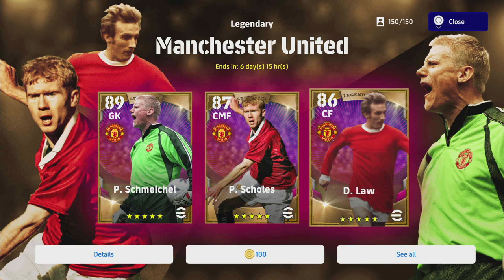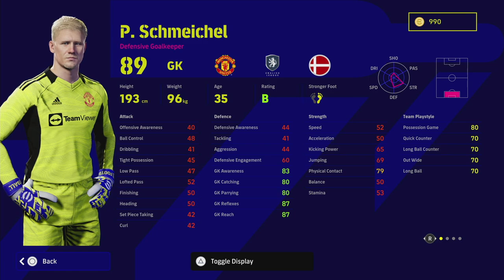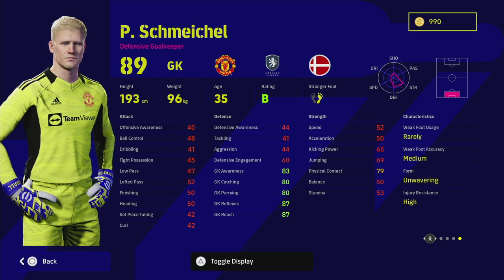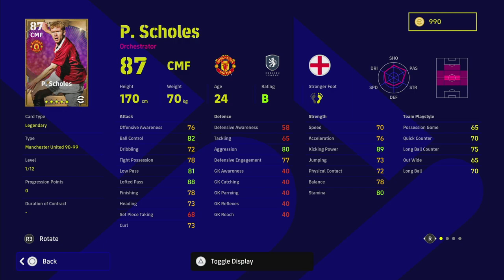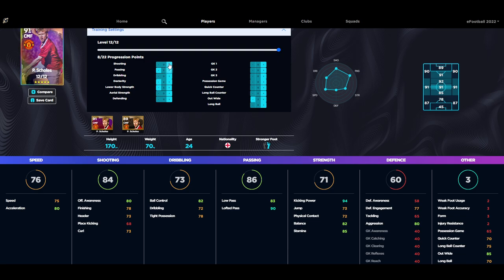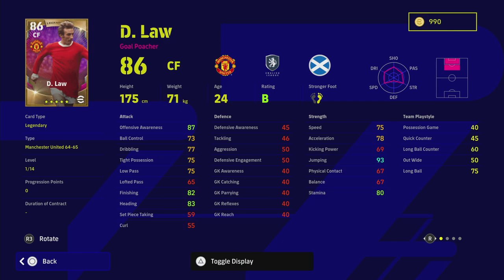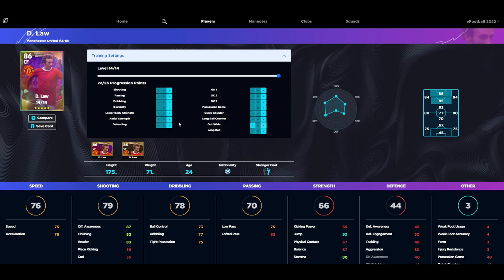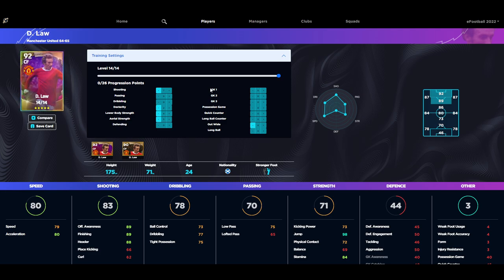eFootball 2022 | Manchester United Legends Breakdown/Review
★ The Ultimate efootball source.